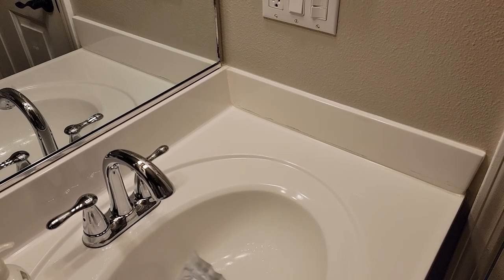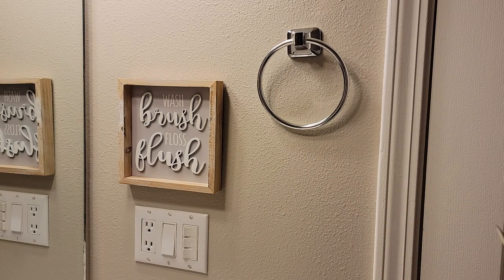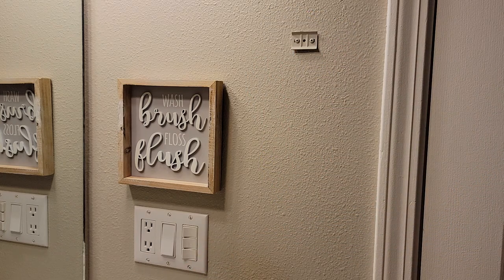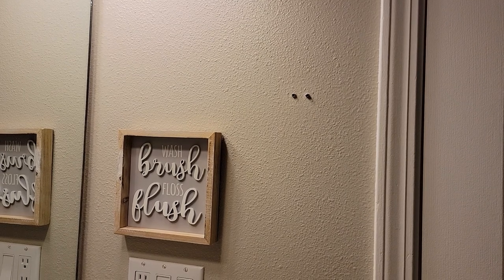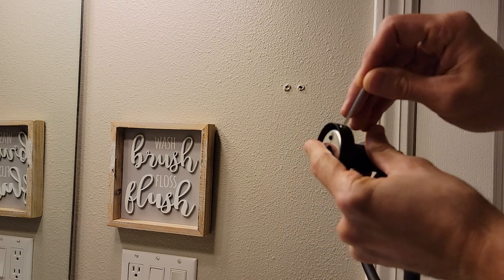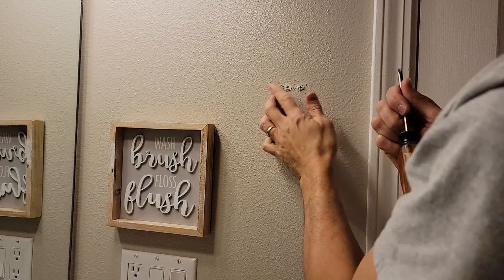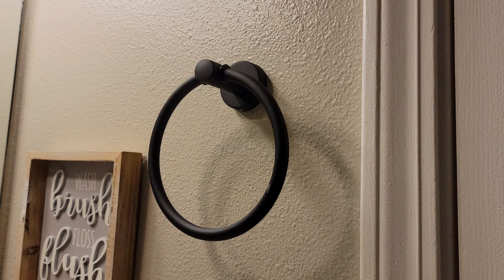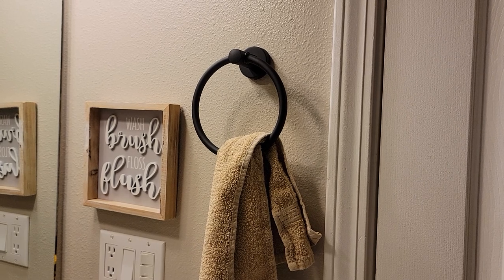HOW TO INSTALL TOWEL RING SINGLE TOWEL HOLDER.. SUPER EASY INSTALL